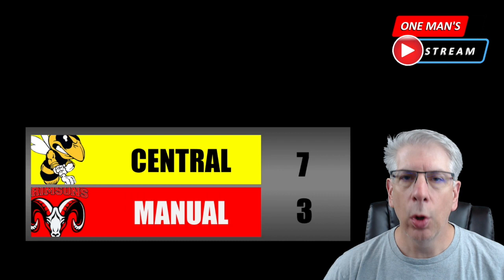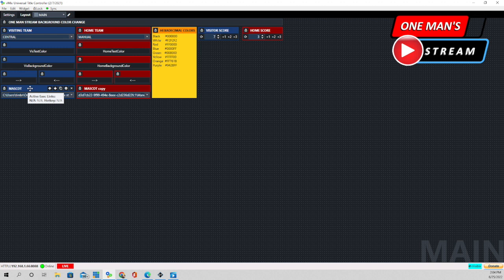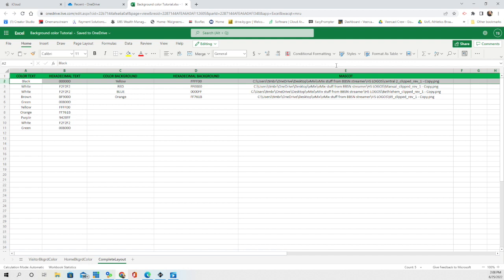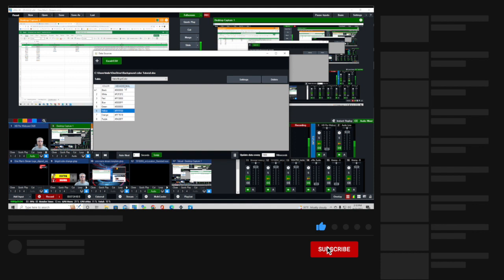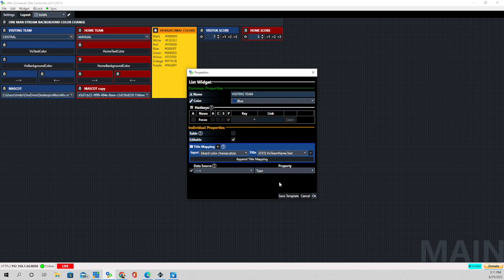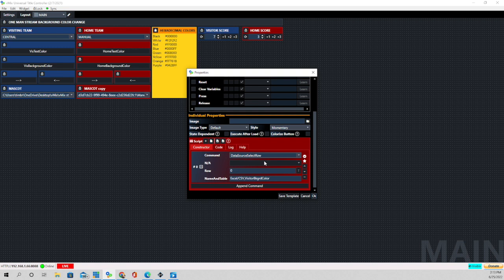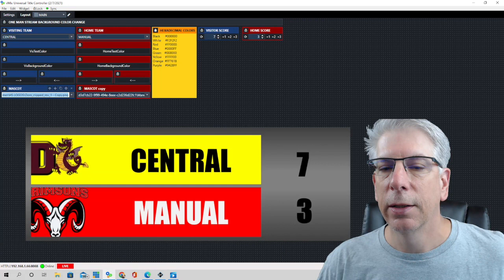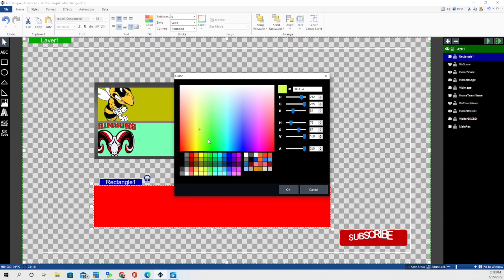Color Change Control of Background and Text with vMix UTC | One Man's Stream Episode 27 ORIGINAL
vMix 25 gave use the capabilities to change the background and text of graphics without going back into GT Title Designer to make those changes.  Todays Episode demonstrates how to use vMix UTC and accomplish these same changes in much less time.